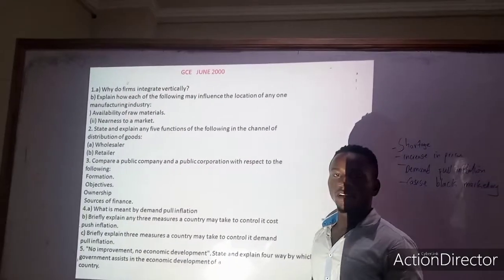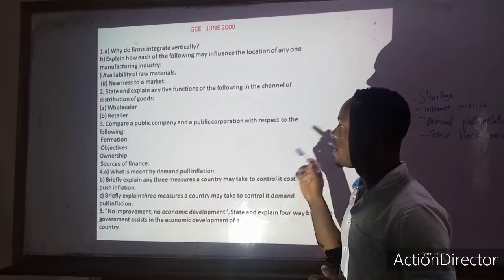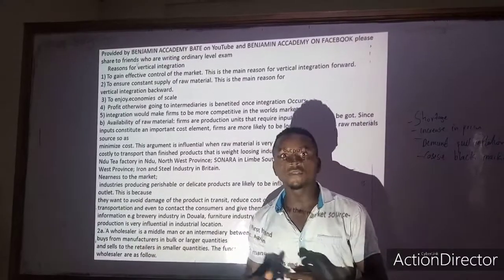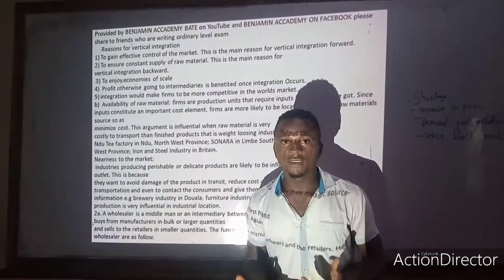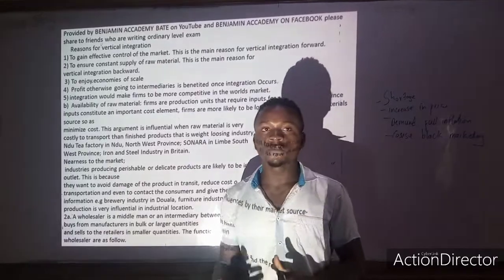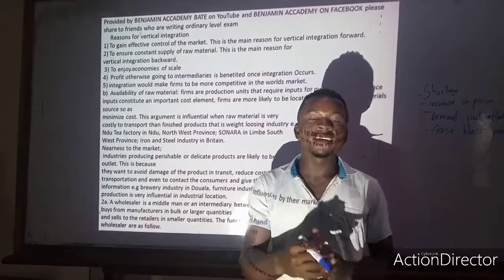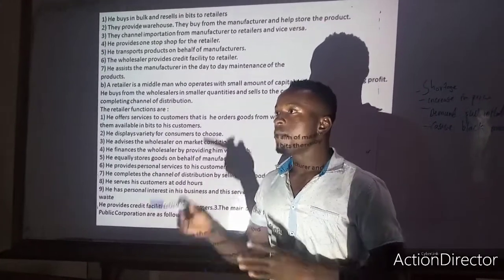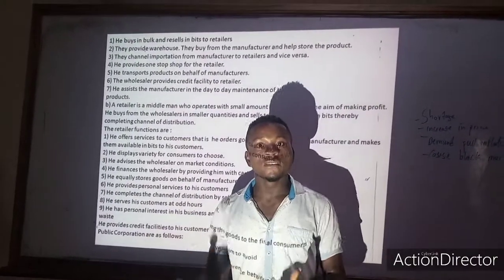why do firms integrate vertically. who is a wholesaler and a retailer what are their function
GCE June 2000 this was a question that was said in June 2000. that why do firms  integrate vertically. explain the coming together of firms in a vertical manner. wholesaler. who is a retailer. what are the functions of a wholesaler. what are the functions of a retailer.